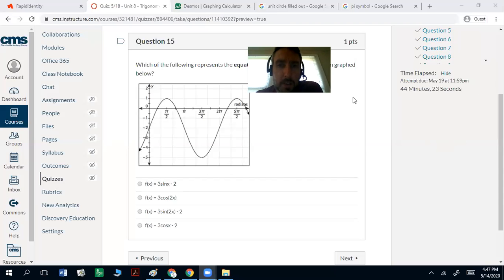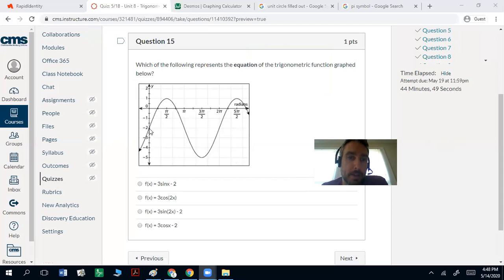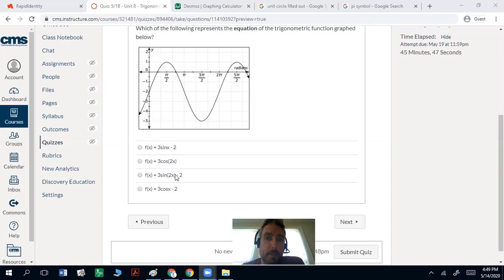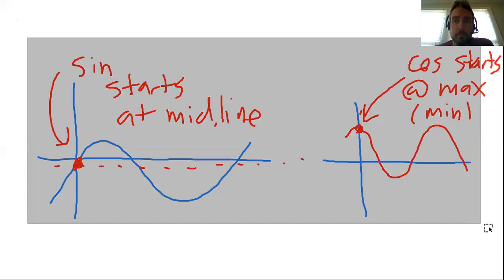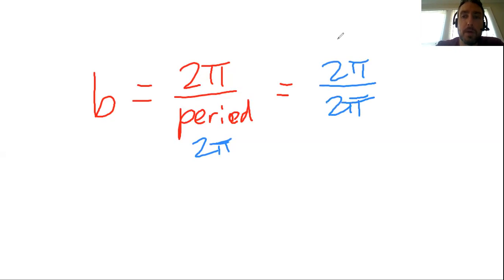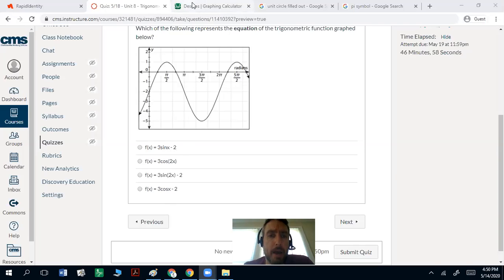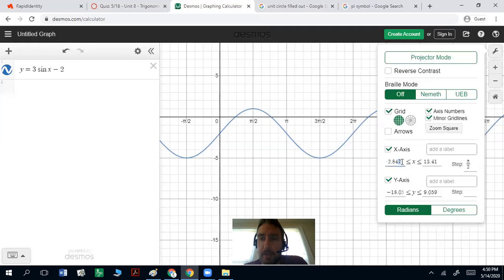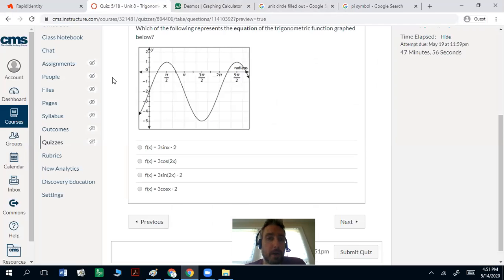Unit 8 Review #15